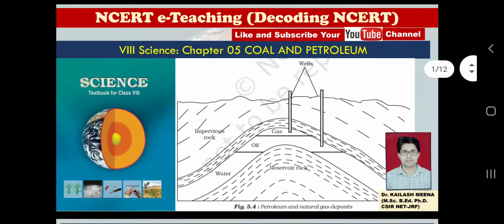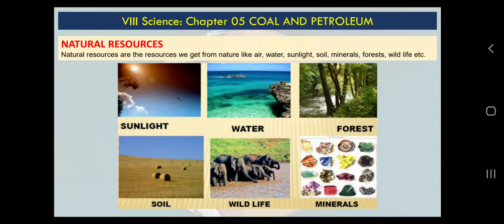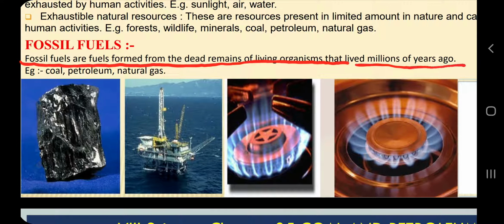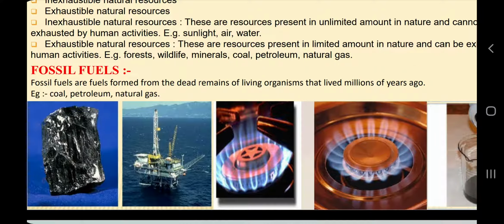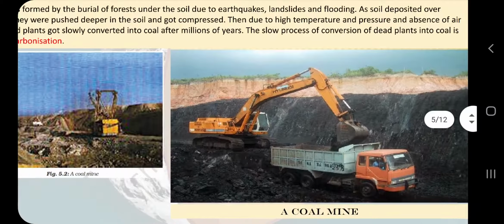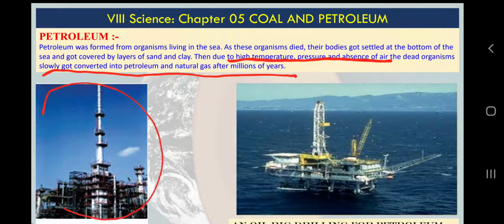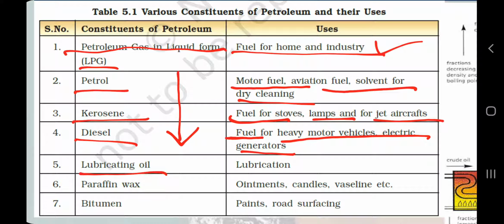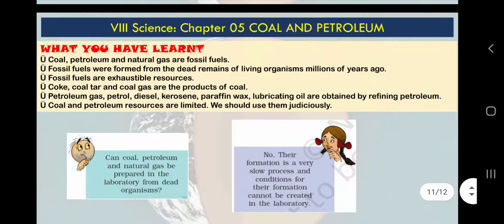VIII Science: Chapter 05 COAL AND PETROLEUM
This video is intended to help students of class VIII Science who are studying from home as well as parents who are also working hard with their child. Before watching this video, you can check out my previous videos on the same subject by following links:
1. VIII Science: Ch 02 MICROORGANISMS : FRIEND AND FOE

3. VIII Science: Chapter 04 MATERIALS: METALS AND NON-METALS